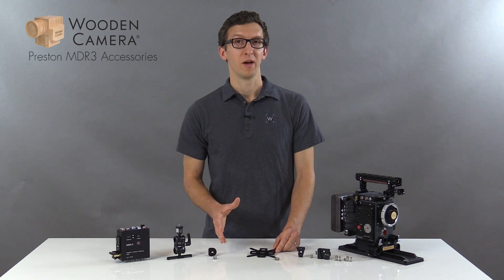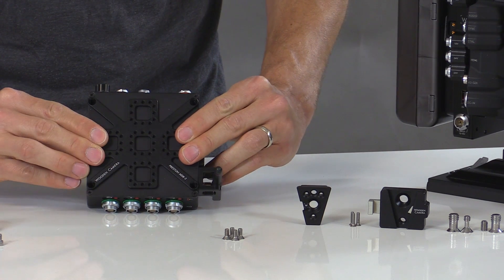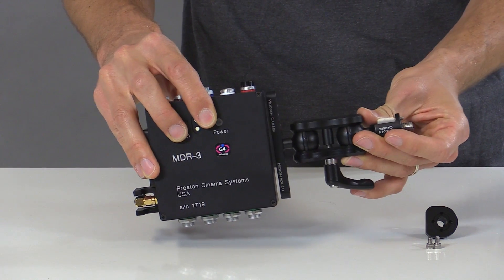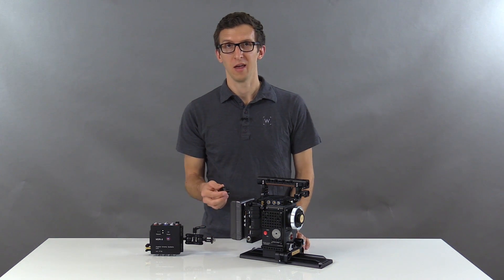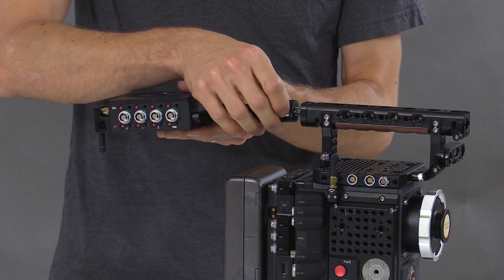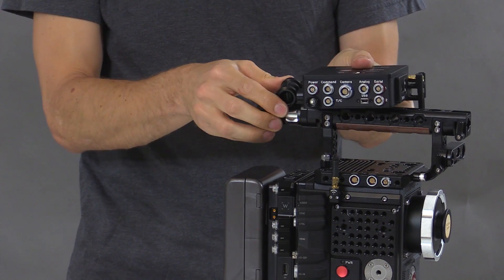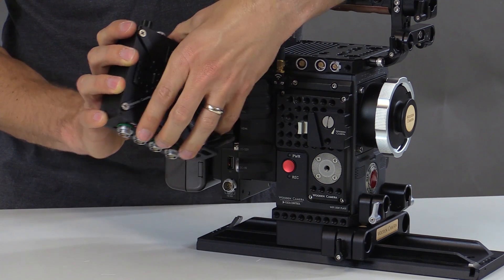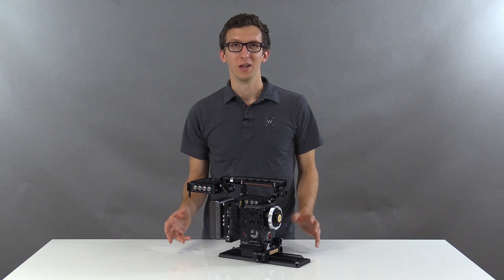New Accessories for the Preston MDR3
In this video we talk about different mounting options for the Preston MDR3.
Shop this video:
Preston MDR3 Mounting Plate: